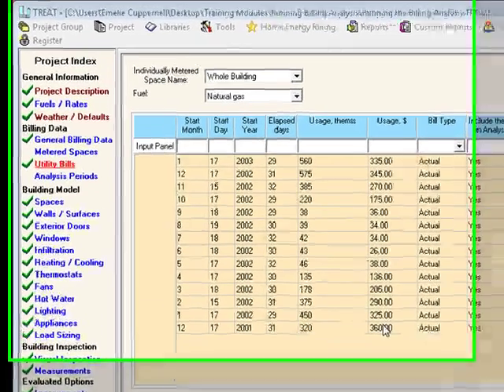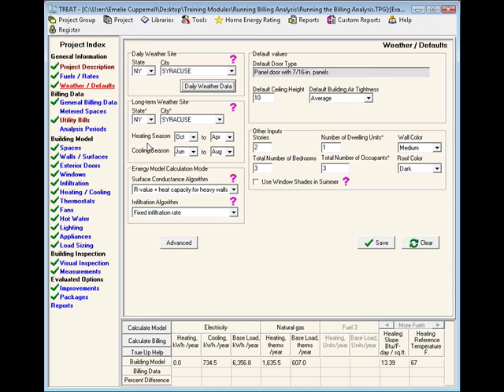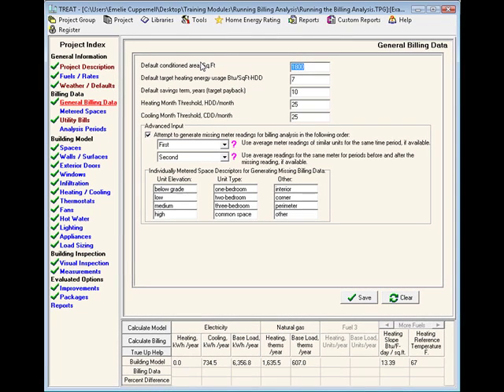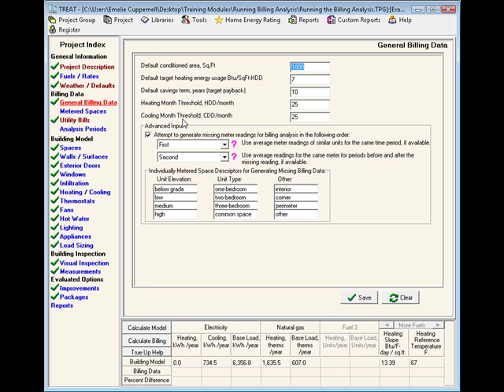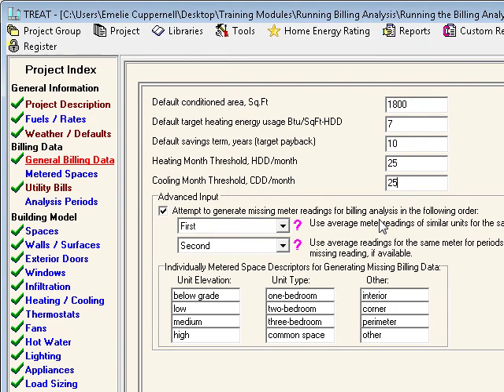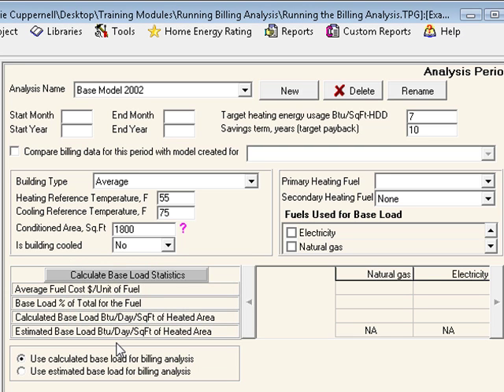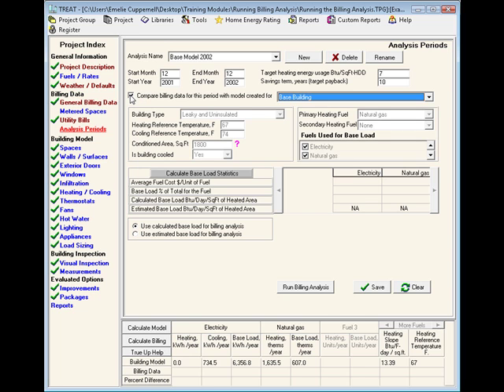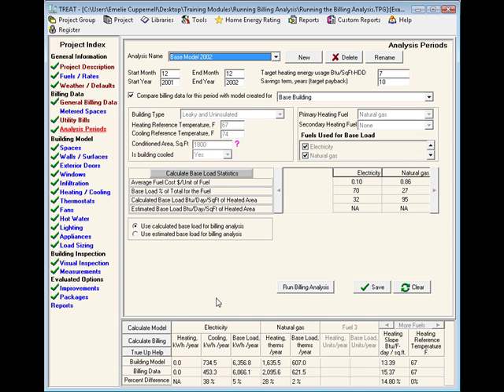TREAT eModule- Running the Analysis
This is step two of three of performing billing analysis, and guides you through the process of running the billing analysis.